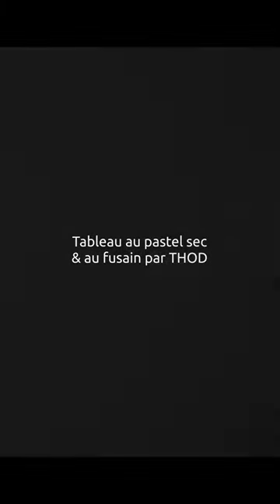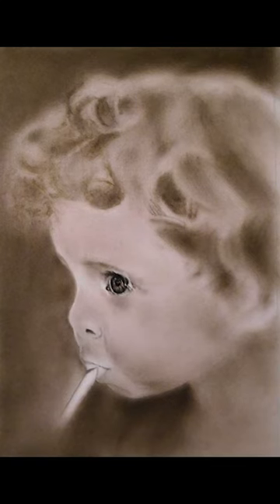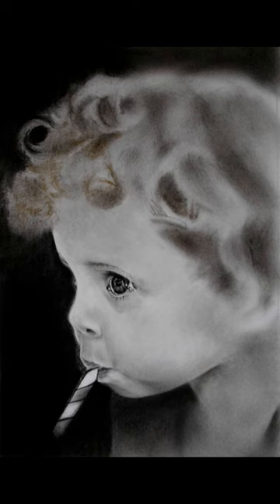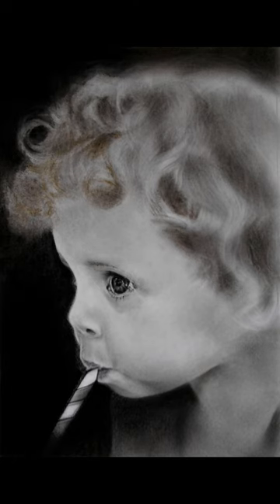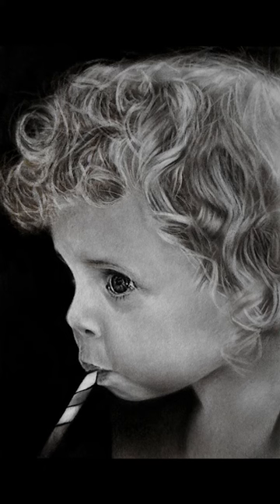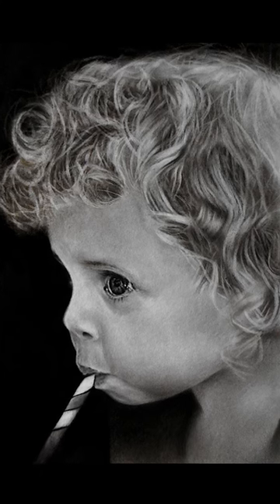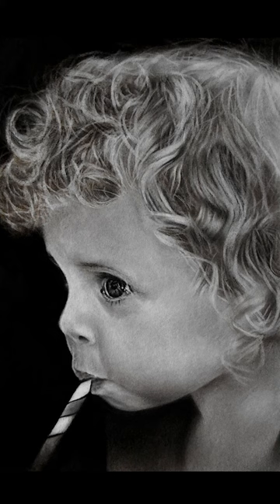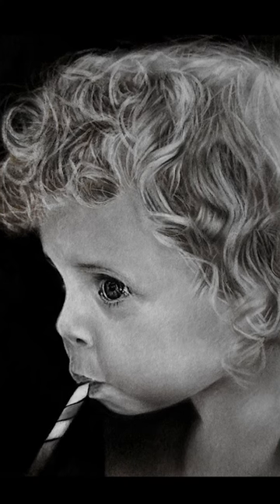"Romane" - Tableau au fusain et au pastel by THOD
Portrait au fusain et au pastel sec, étape par étape.
Support : carton blanc.